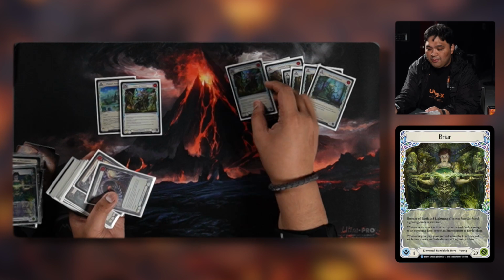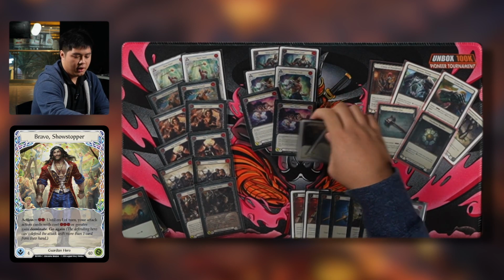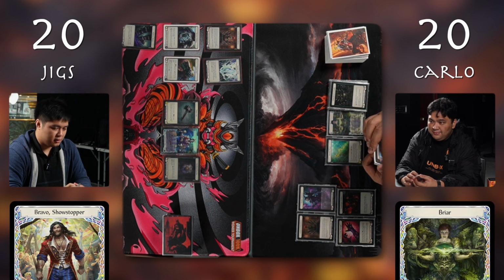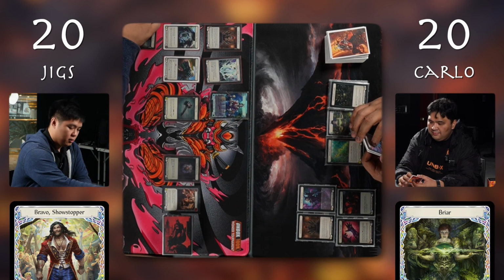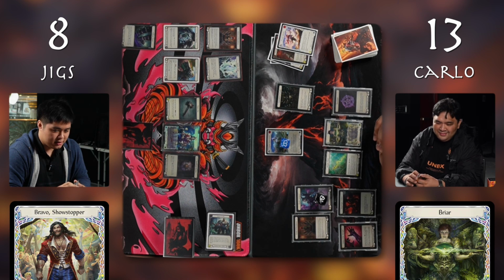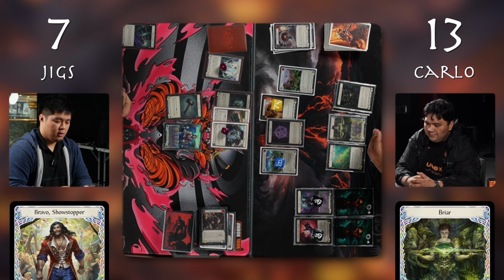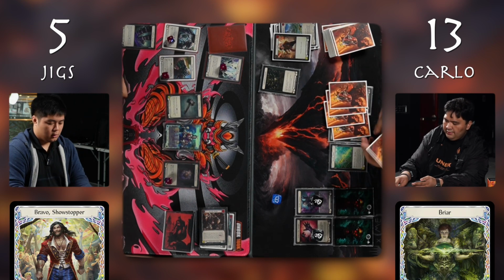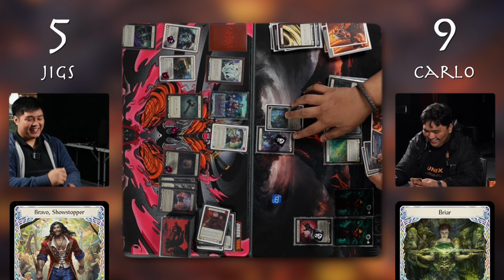BRAVO vs BRIAR (Flesh and Blood Blitz)!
In the first episode of NO BLOCKS, Carlo and Jigs go mano-e-mano with their picks for Skirmish Season 7 -- Briar and Bravo!